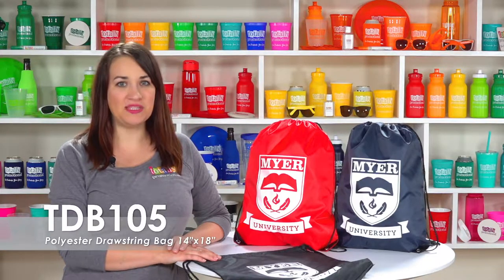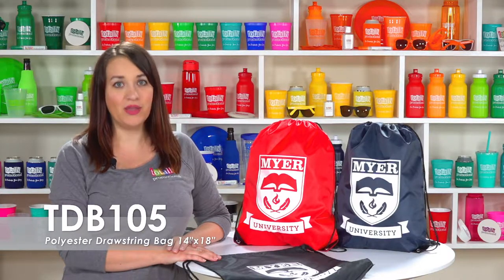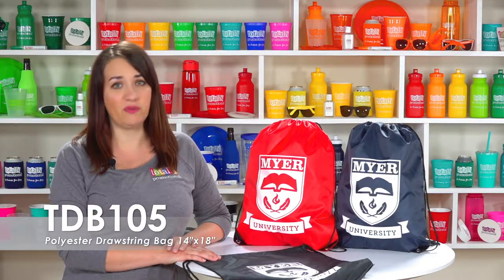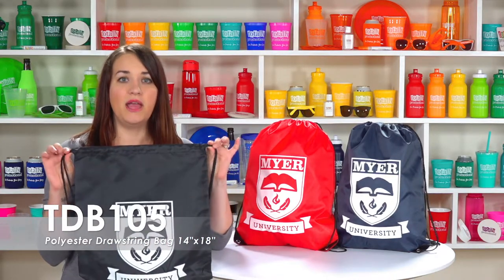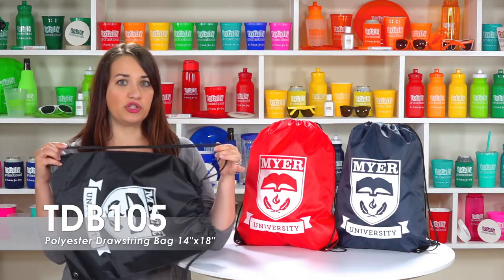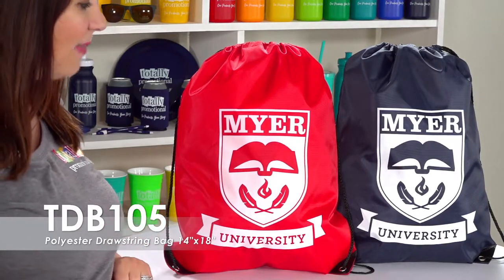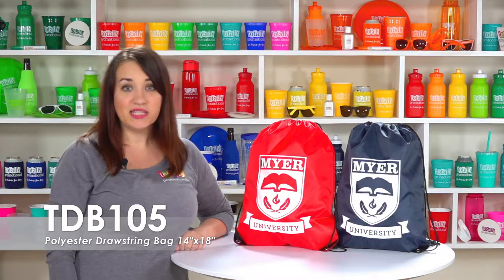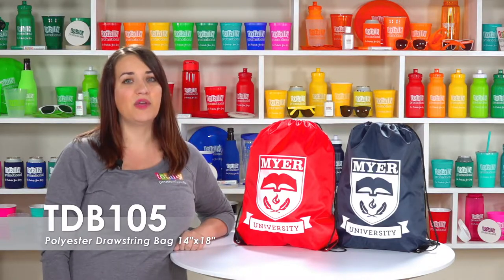Polyester Drawstring Bag 14"x18" | TDB105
Our budget-friendly Polyester Drawstring Bag will be a hit at your next promotional giveaway event! Your customers will love this quality bag to carry all their everyday items. Choose from a variety of color options and personalize with your unique business name or logo. Regardless of the occasion, these drawstring bags will be a favorite of your potential clients!

TDB105 - Polypropylene Drawstring Bag 14"x18"

All Drawstring Bags

Totally Promotional

450 S 2nd St